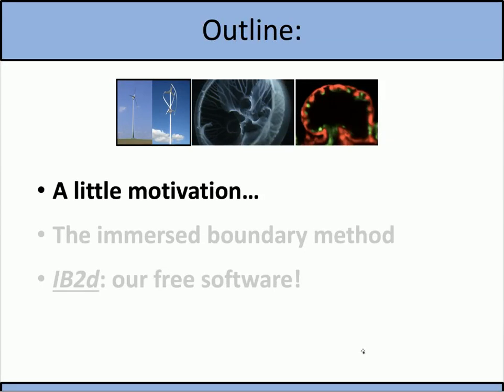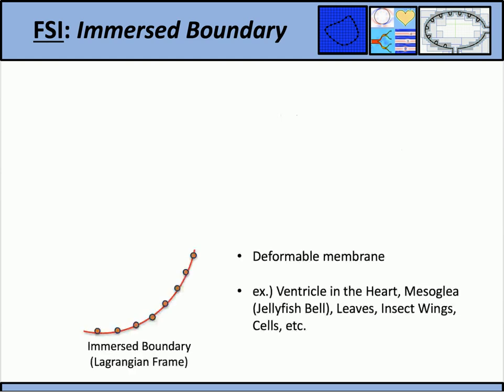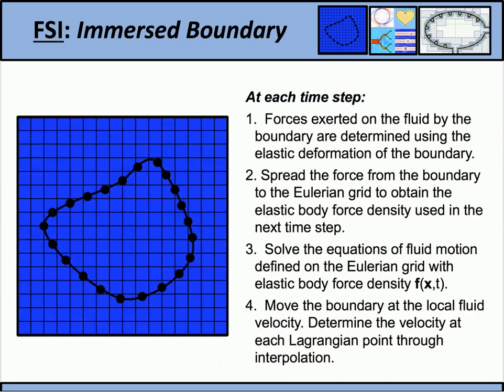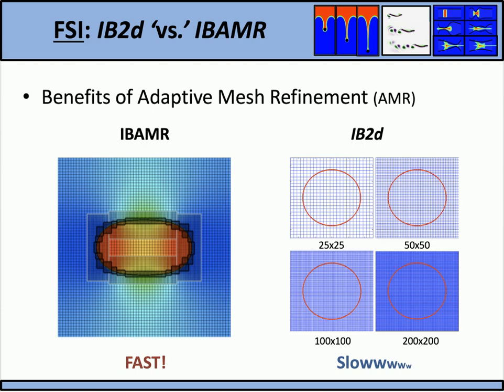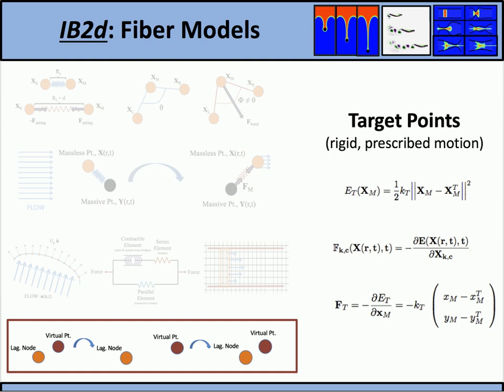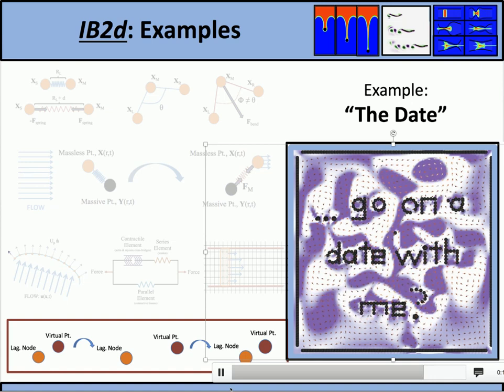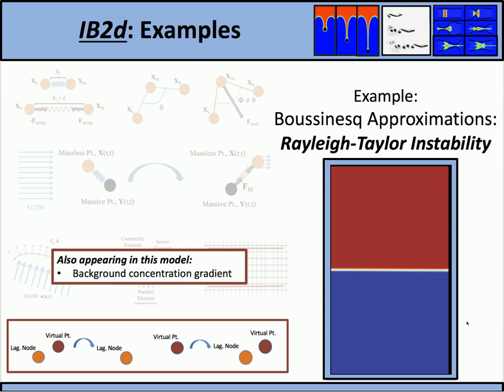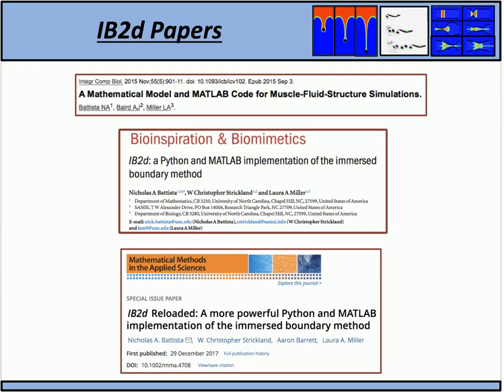IB2d Video Tutorial 1: An introduction to the immersed boundary method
This tutorial will cover the following:
a. Why study fluid-structure interaction problems
b. What the immersed boundary method is in a nutshell
c. What open source IB software exists
d. What is the purpose of IB2d?
e. Examples using various fiber models